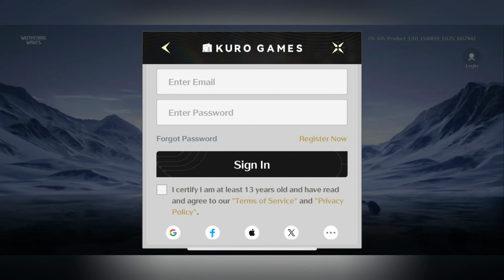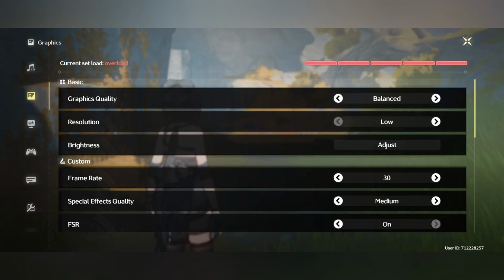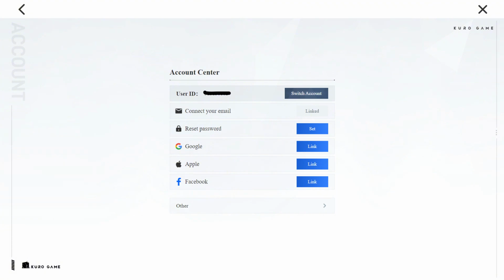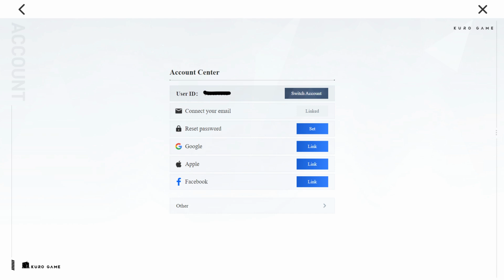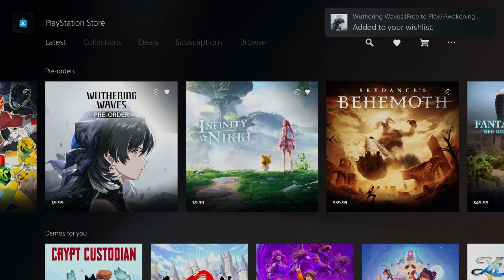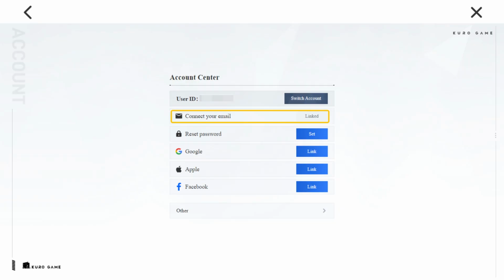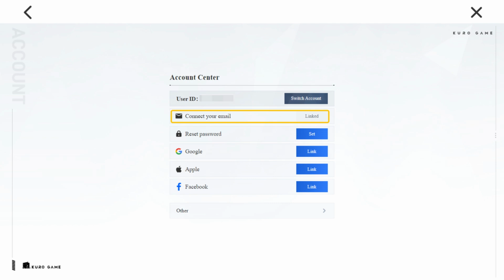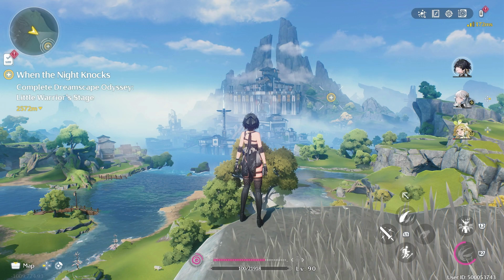How to Link Mobile Account to PS5 in Wuthering Waves [2025 Guide]